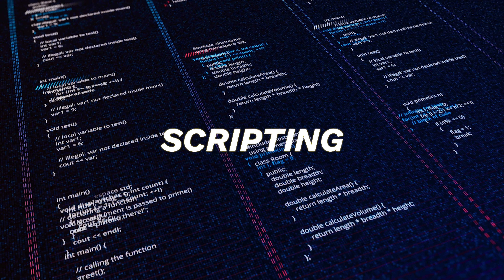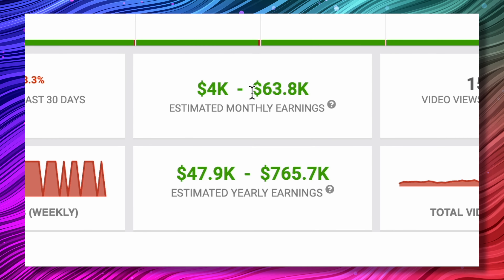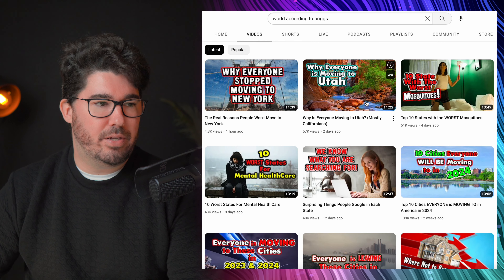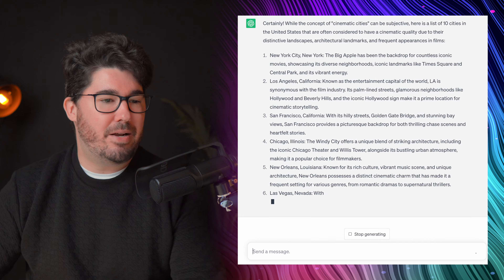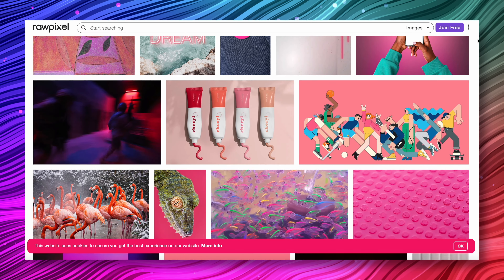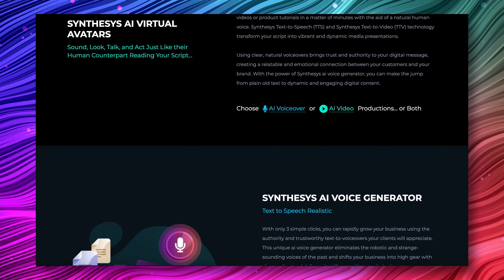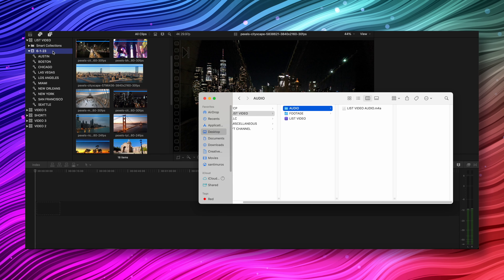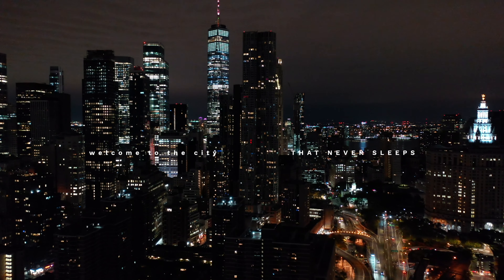Make $5,486 Per Week Creating Faceless YouTube Videos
In this video I’m going to show you how to create Faceless List/Countdown videos as a side hustle that has the potential to earn you hundreds of thousands of dollars every year. And I'll show you how you can get started without spending a single dollar.

I’m going to show you examples of successful YouTube channels doing exactly that and we are going to use AI to assist us in the process.

This Side Hustle has the potential to generate some serious passive income and it is a great way to break the ice as a content creator and start posting your first videos.

Chapters:
0:00 - Intro
1:01 - What Is YouTube Automation
1:43 - Examples Of Successful Channels
2:59 - Step 1 How To Come Up With Video Ideas
4:34 - Step 2 How To Create A Script Using AI
5:57 - Step 3 Free Footage
7:33 - Step 4 Recording The Voice Over
8:48 - Step 5 Editing
9:50 - Where To Get Free Music
10:16 - Preview